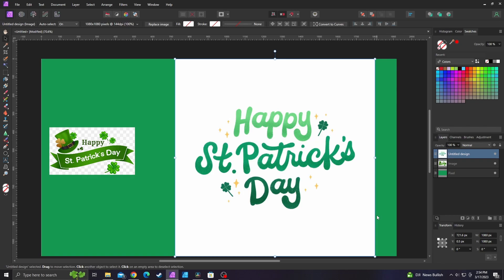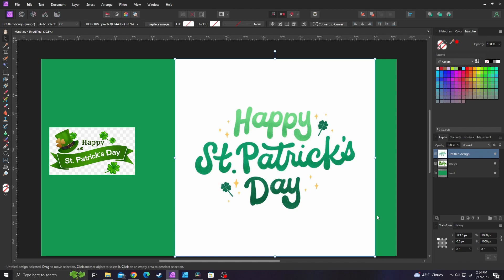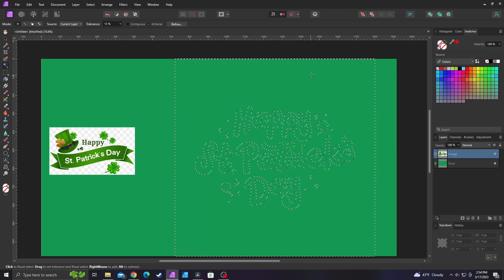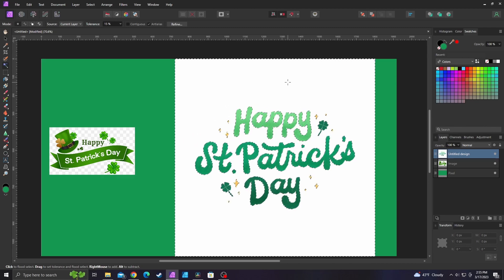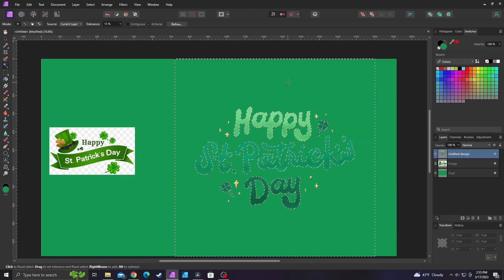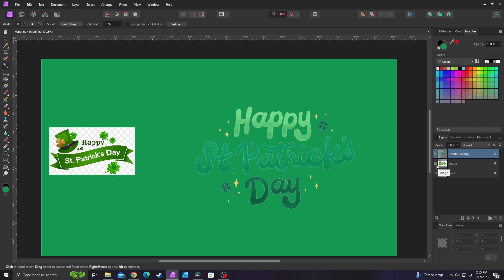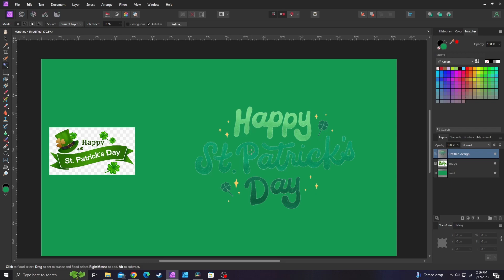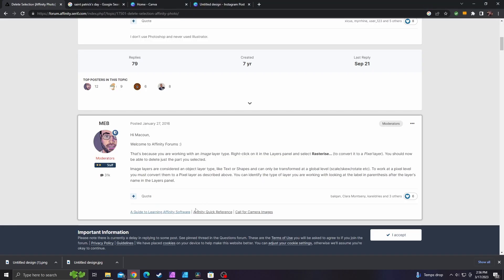Stuck? Learn the Secret Trick to Deleting Image Selections in Affinity Photo 2!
If you accidentally delete the whole layer instead of a selected area in Affinity Photo 2, I have the solution for you!